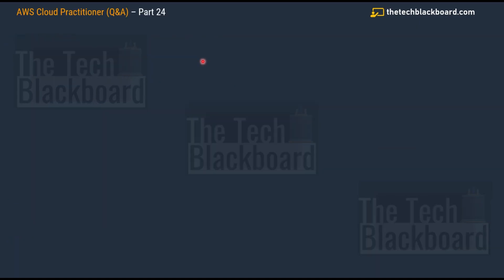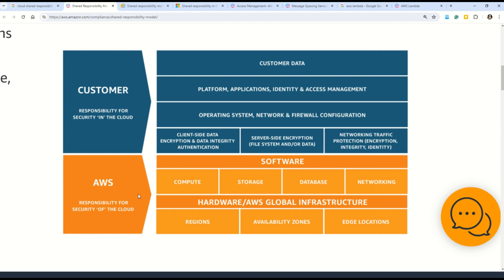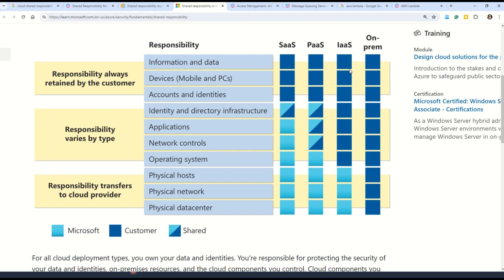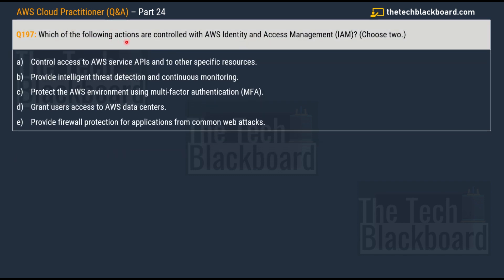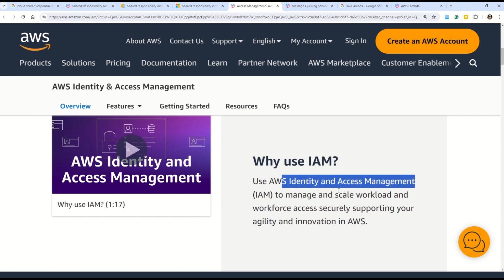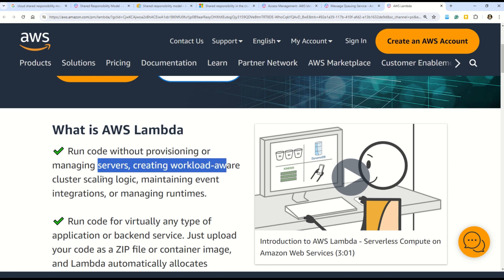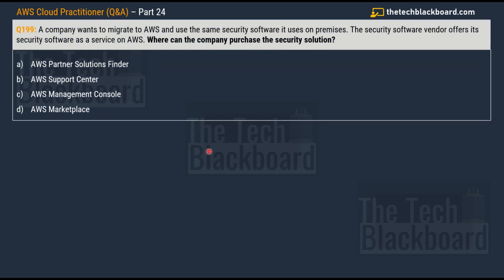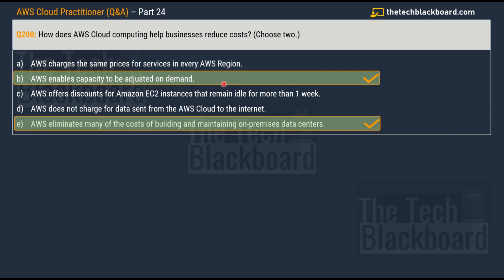P24: FREE AWS Cloud Practitioner Course 2025: Pass the CLF-C02 Exam with Confidence!